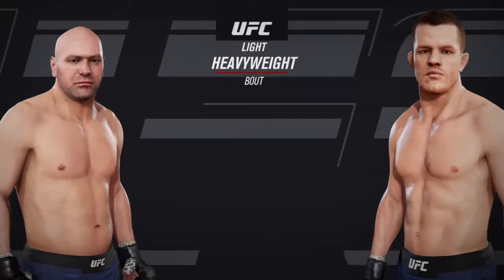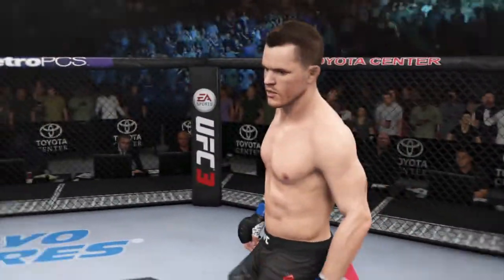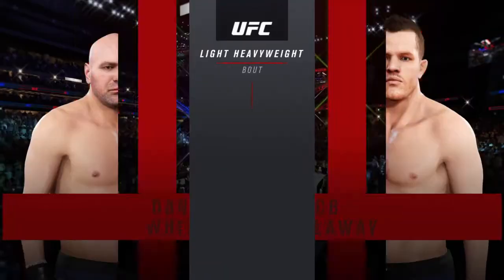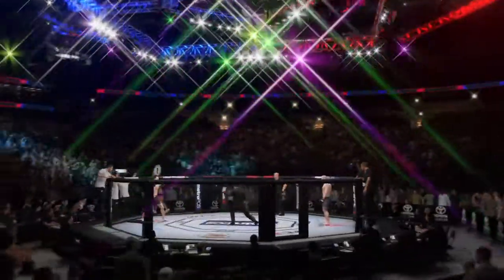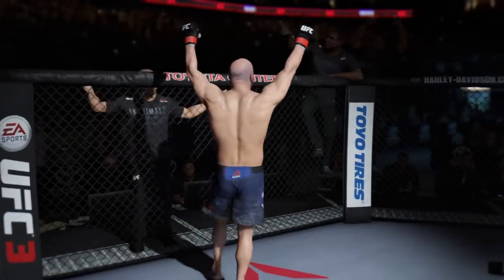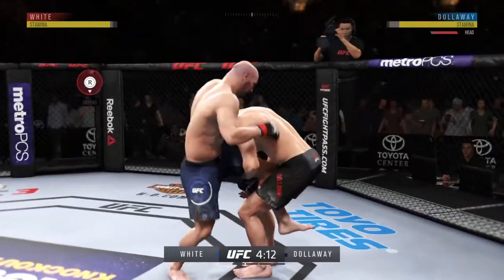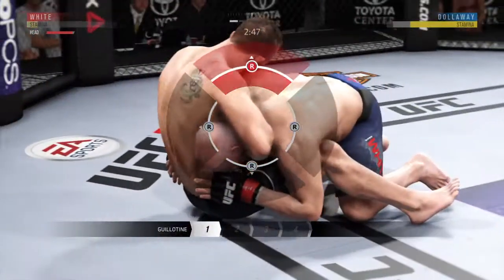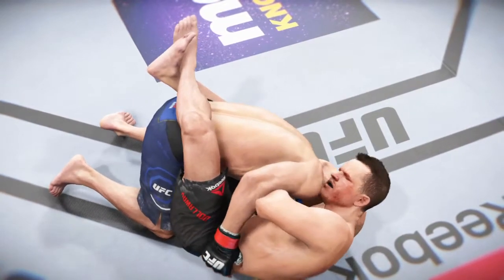Dana White VS The UFC - CB Dollaway